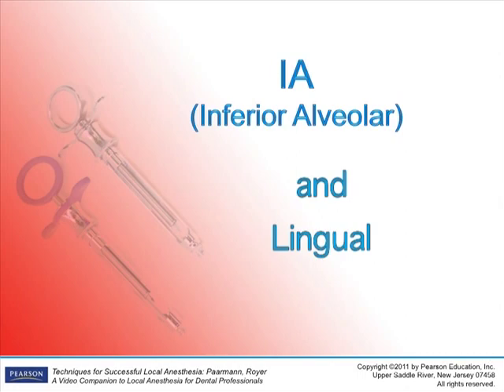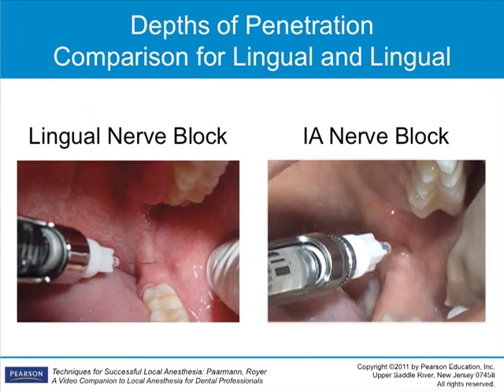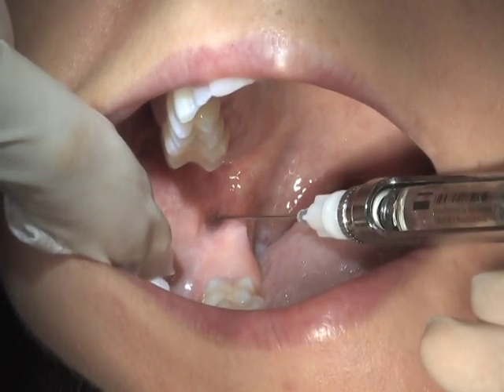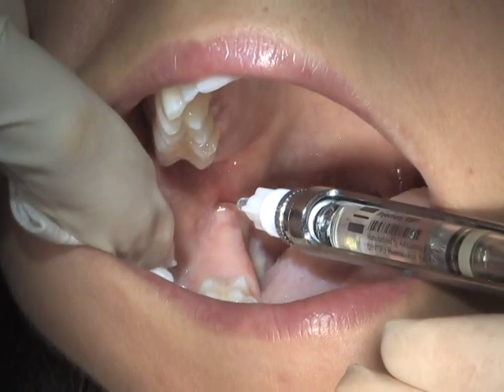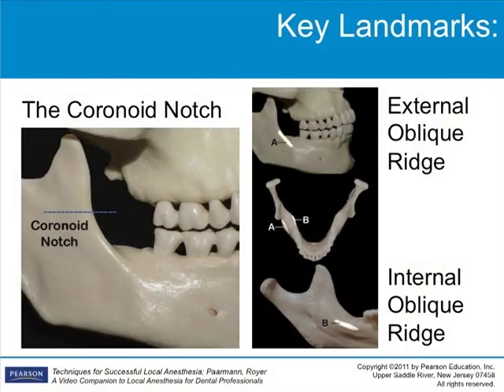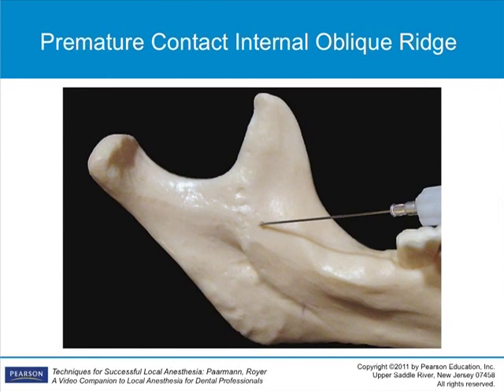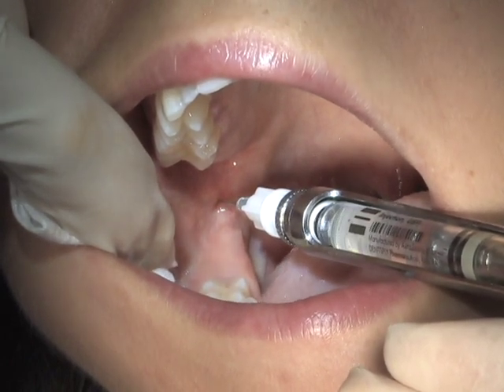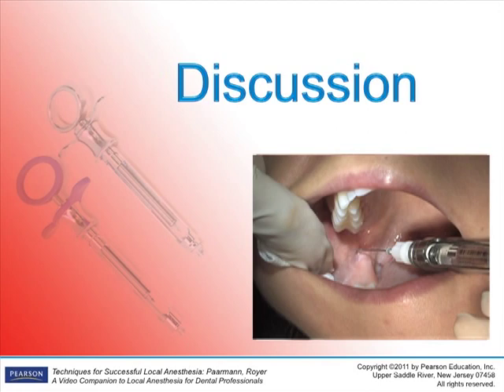VTS 12 1 Techniques for successful Local Anesthesia- IA & Lingual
Inferior Alveolar and Lingual